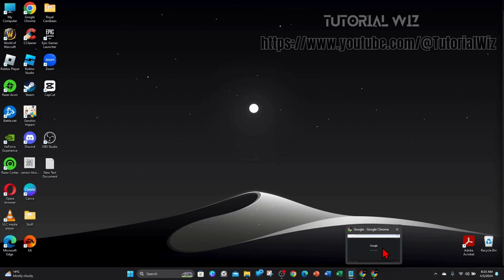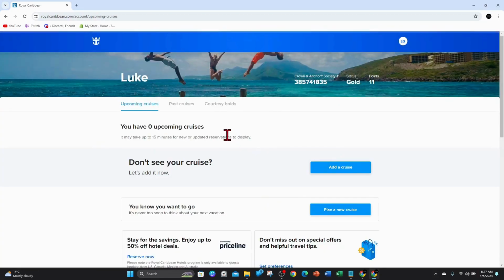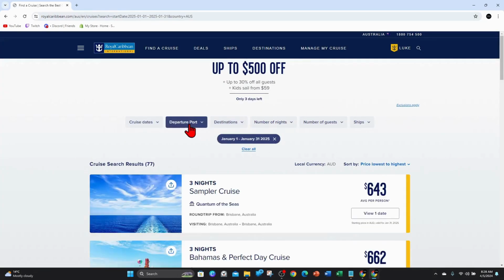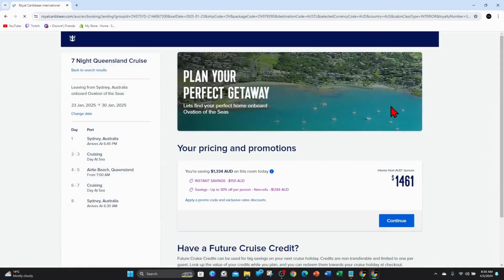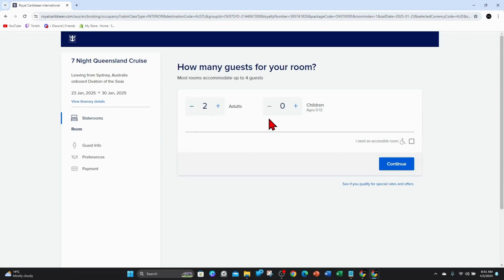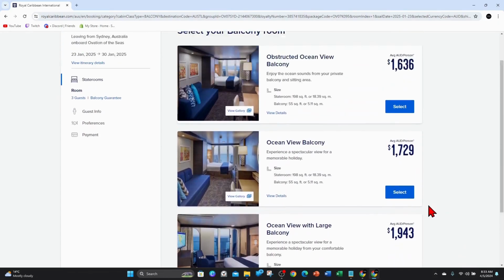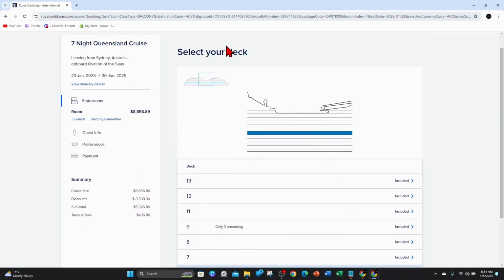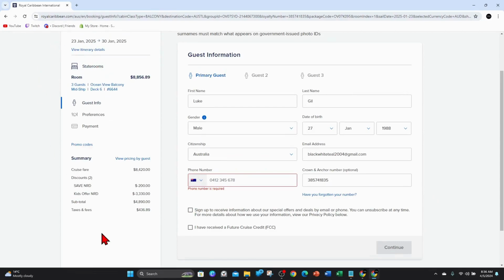How To Book A Royal Carribean Cruise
Ready to embark on the adventure of a lifetime with Royal Caribbean? This easy guide will walk you through the simple steps to book your dream cruise. Whether you're craving tropical beaches, thrilling adventures, or luxurious relaxation, Royal Caribbean has the perfect voyage for you. Get ready to set sail and create unforgettable memories.

00:00 Intro
00:13 How To Book A Royal Carribean Cruise
08:21 Outro